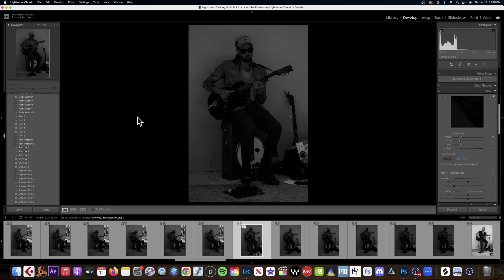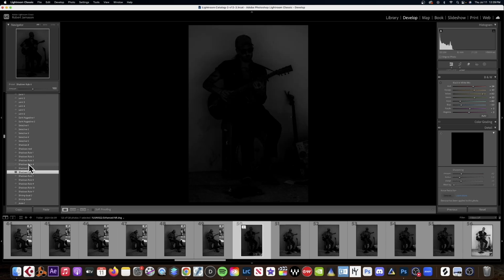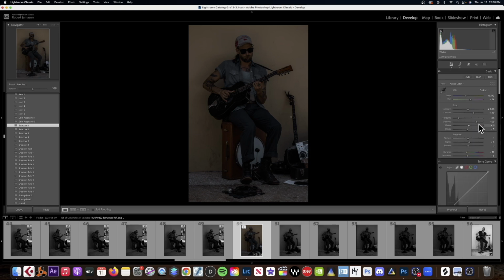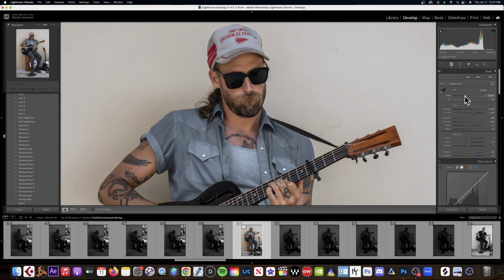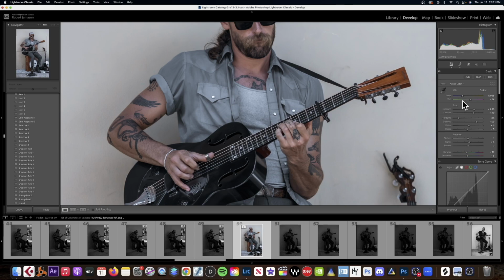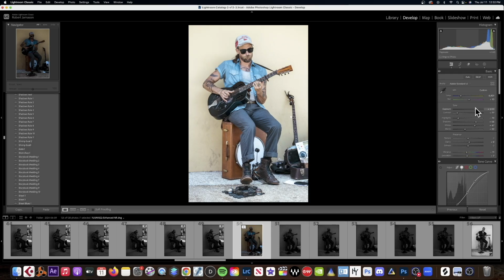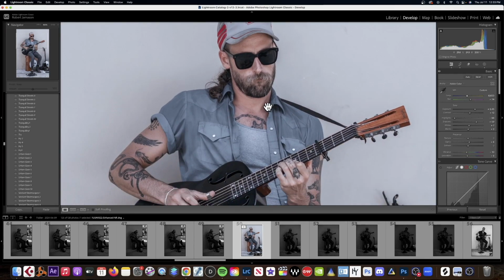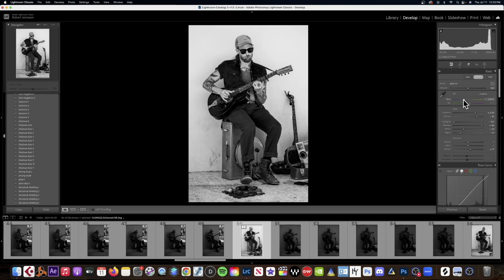Photography Workshop Tutorials - BONUS VIDEO - Preset Use | Chasing Light Gallery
In this tutorial, we'll guide you on how to improve your use of presets in Adobe Lightroom, enhancing both your workflow and the final quality of your photos. Presets are invaluable tools that can drastically speed up your editing process by applying a predefined set of adjustments with a single click.

These in-depth sessions cover a wide range of topics, from mastering specific photography techniques to perfecting your editing skills. Each workshop is designed to provide you with hands-on learning experiences, step-by-step instructions, and insider tips to elevate your craft.

🔥 𝐆𝐞𝐭 𝐄𝐱𝐜𝐥𝐮𝐬𝐢𝐯𝐞 𝐖𝐨𝐫𝐤𝐬𝐡𝐨𝐩 𝐓𝐮𝐭𝐨𝐫𝐢𝐚𝐥𝐬!
✅ In-Depth Tutorials
✅ Follow Alongs (DIY)
✅ Early Access
✅ Community Support

🔔 𝐒𝐭𝐚𝐲 𝐔𝐩𝐝𝐚𝐭𝐞𝐝 & 𝐍𝐞𝐯𝐞𝐫 𝐌𝐢𝐬𝐬 𝐚 𝐕𝐢𝐝𝐞𝐨!
✅ LIKE this video if you found it helpful!